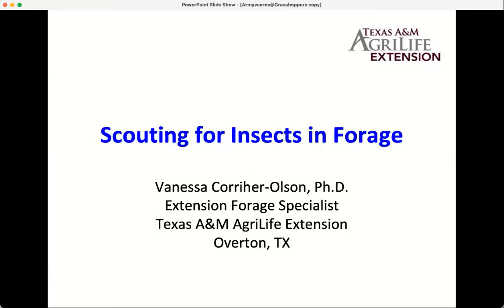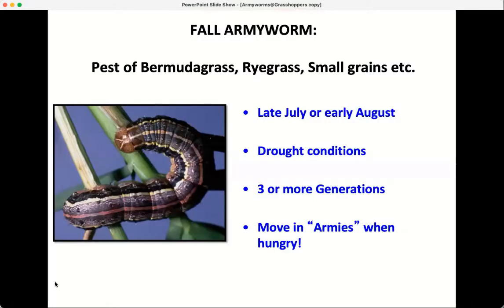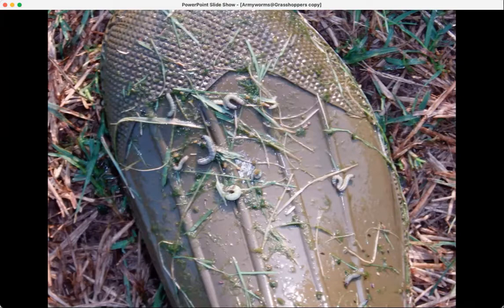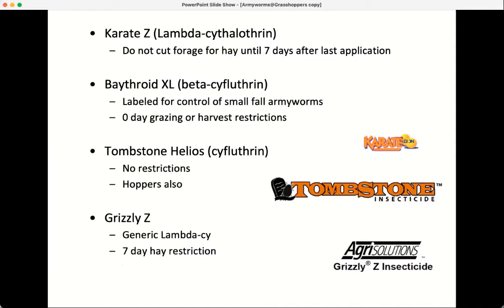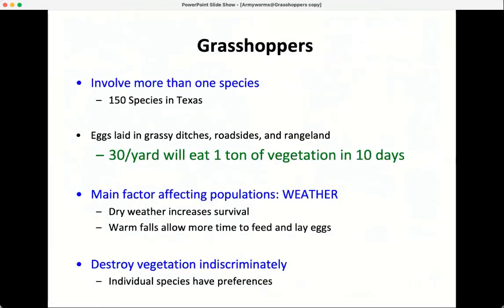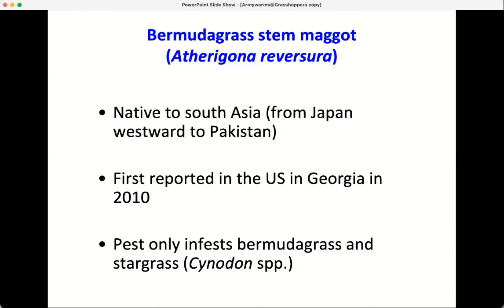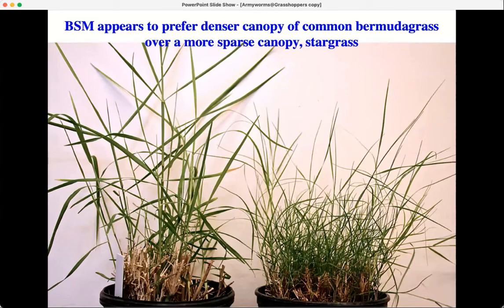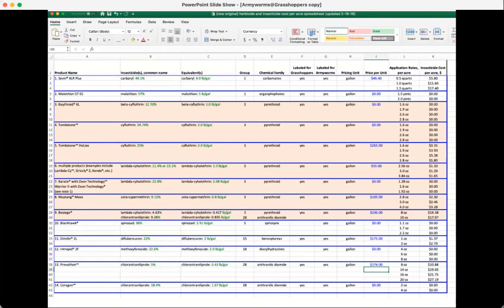Scouting for Insects in Forages